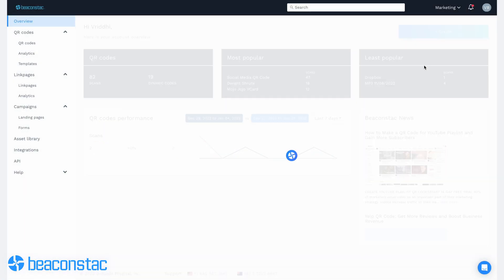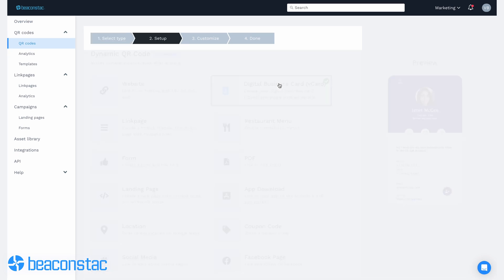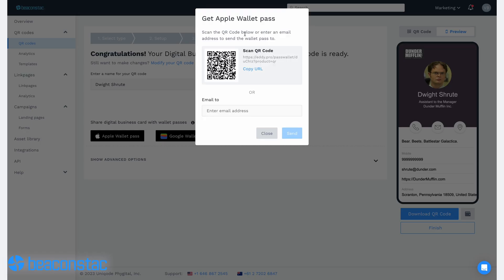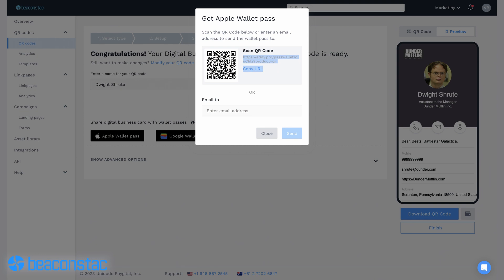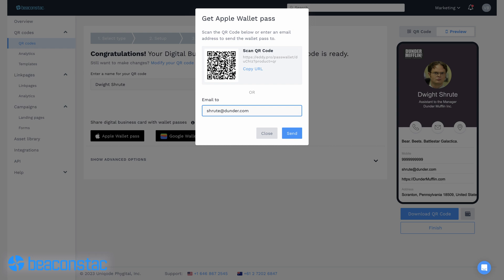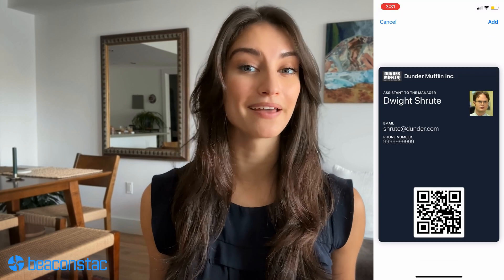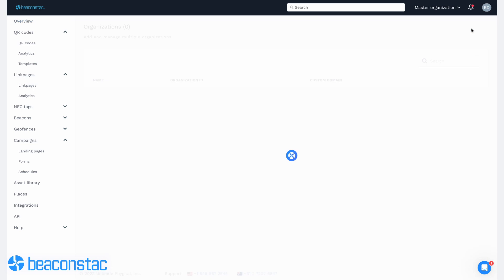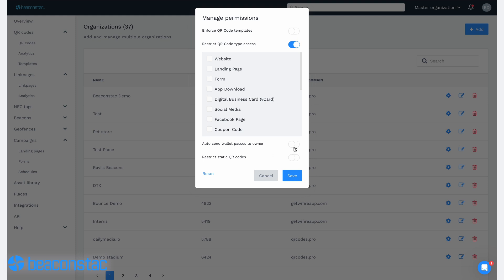How to Create a Digital Business Card for Apple Wallet? 📱 (No App Needed!)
It’s always with you, works offline, and lets you share your info in seconds—no app, no paper, just a simple scan.

In this video, I’ll show you exactly how I created my digital business card and added it to Apple Wallet using Uniqode. It’s super easy, and once you’ve set it up, you’ll wonder how you ever networked without it.

🚀 What I’ll walk you through:

✔️ Designing your digital card with Uniqode
✔️ Adding it to your Apple Wallet
✔️ Sharing it via QR code
✔️ Keeping it updated with zero reprints

Have questions? 🤔
Put them in the comments below, and we'll gladly answer them! 😊